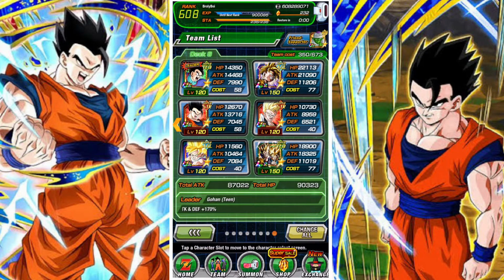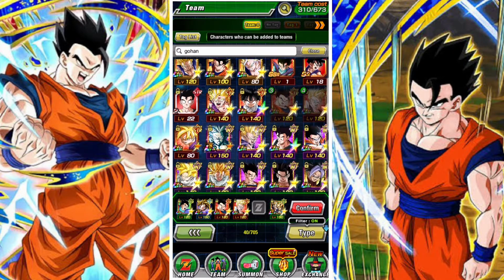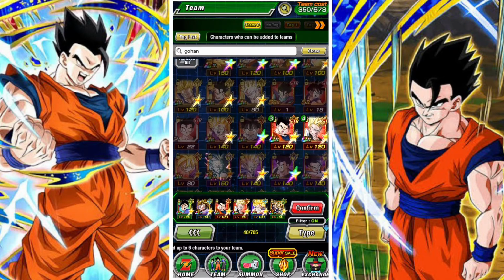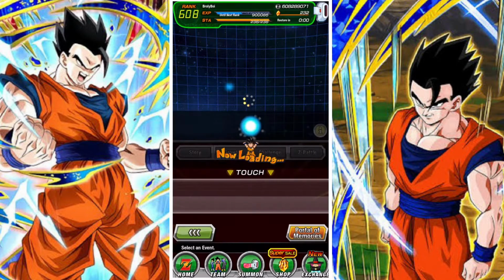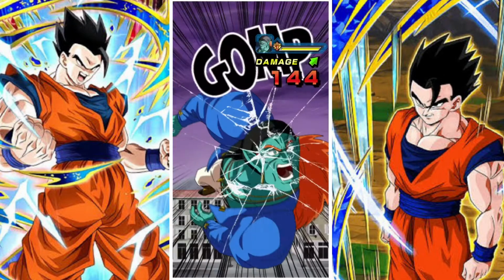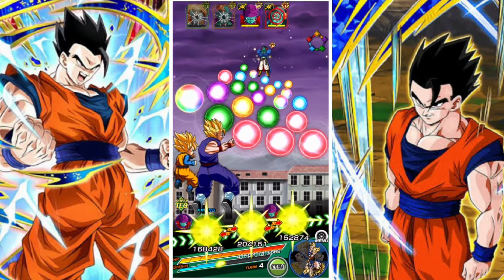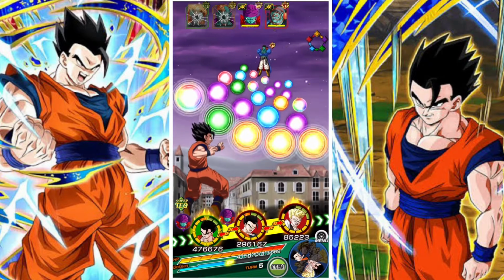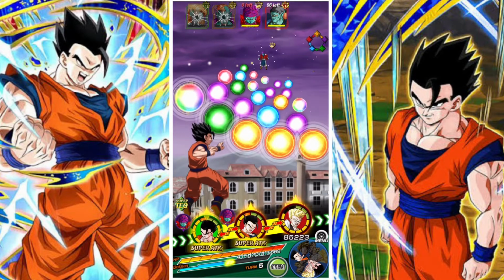SAME NAME SERIES: GOHAN GANG: HYBRID SAIYANS: DBZ DOKKAN BATTLE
In this video we take a look at how the same name update affected certain categories and team builds, taking a look at the Hybrid Saiyan category and specifically how many Gohan units we can cram into the team